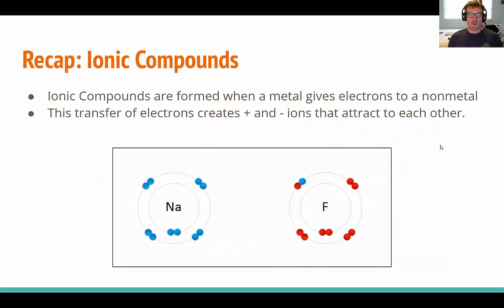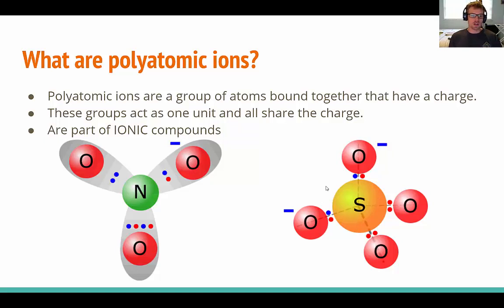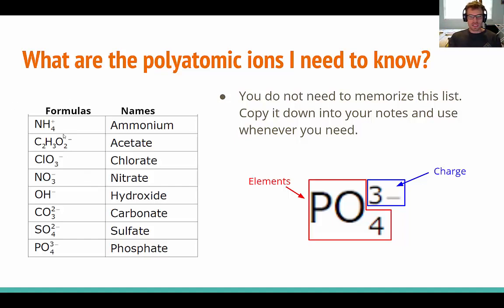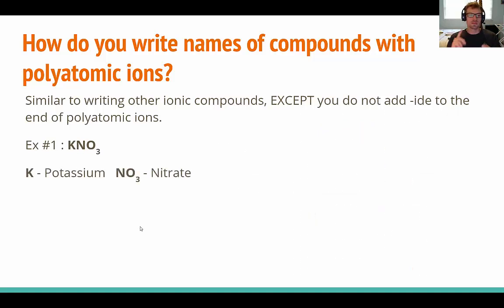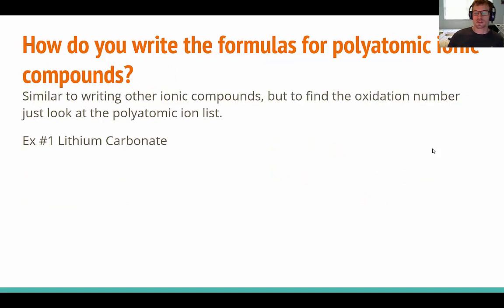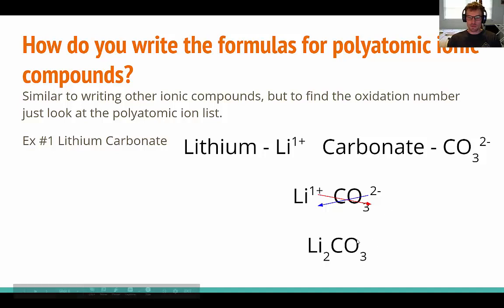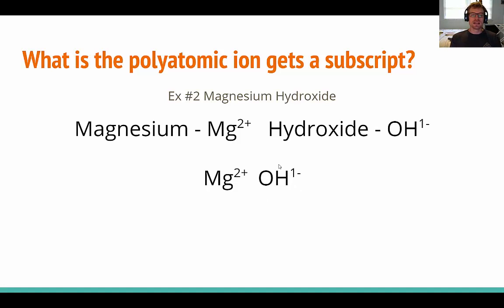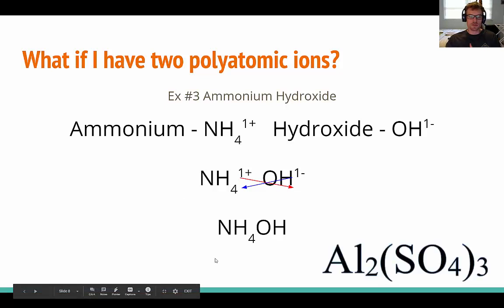Physical Science Polyatomic Ions Names and Formulas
How to write ionic compound names and formulas that include polyatomic ions.